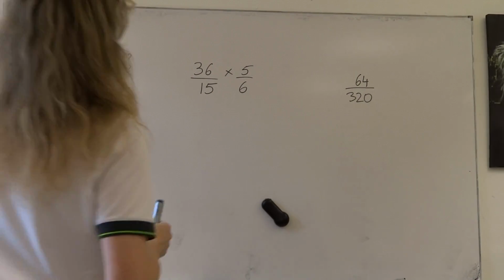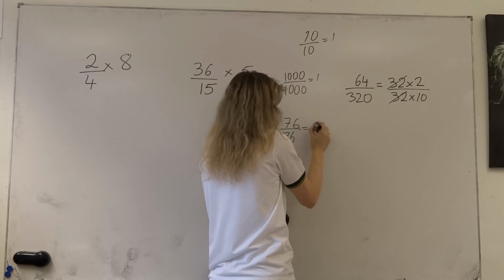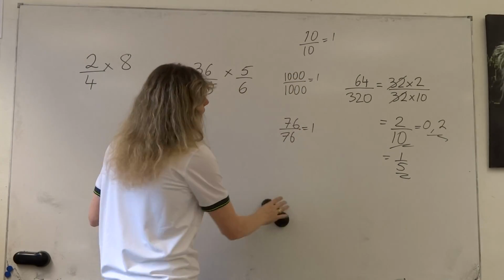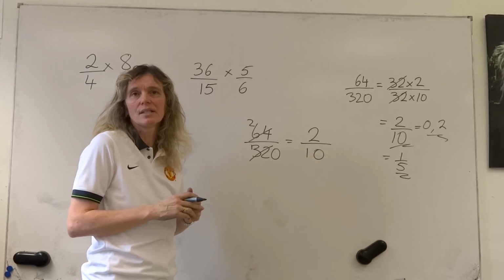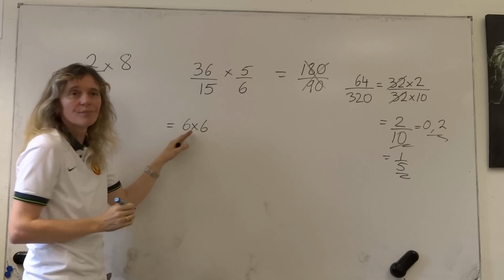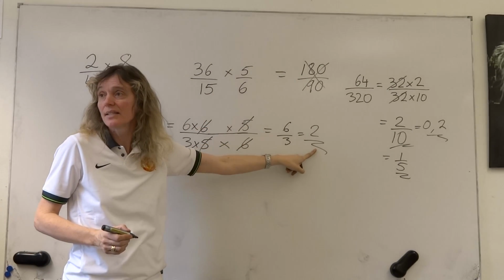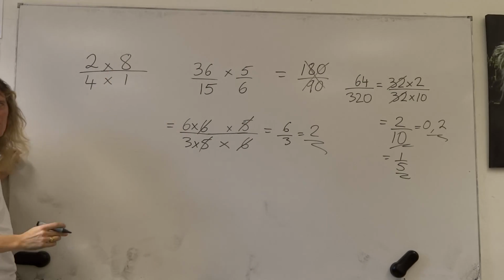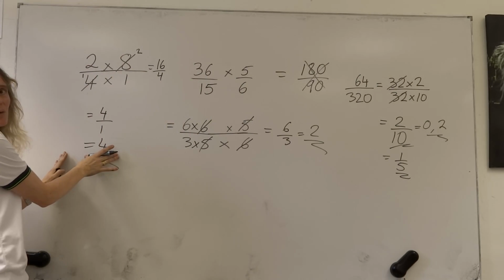64/320 How to simplify fractions and also simplify before you multiply fractions